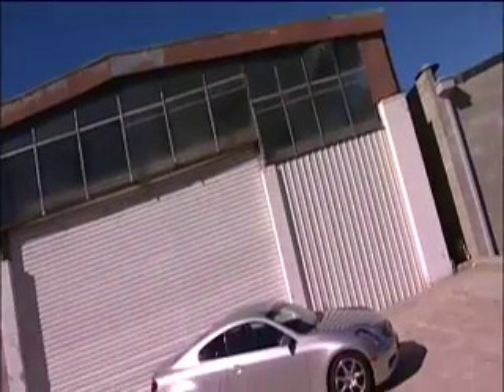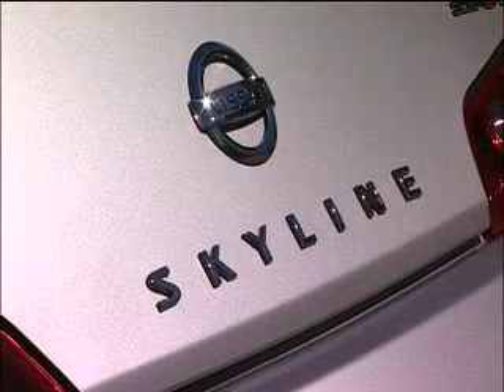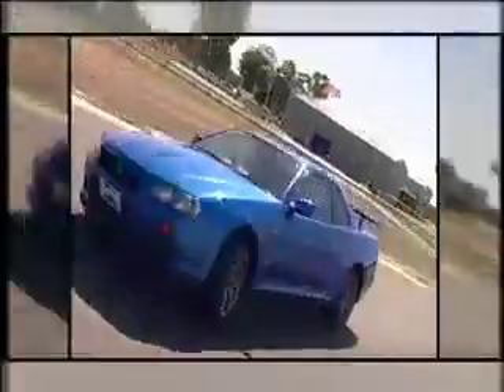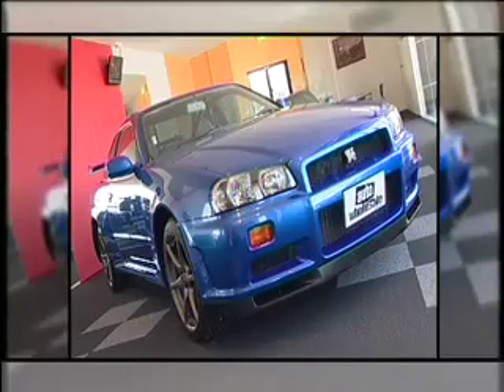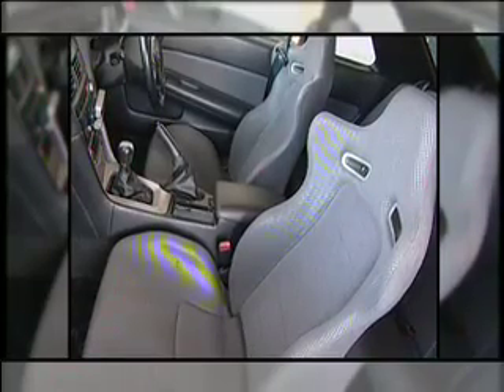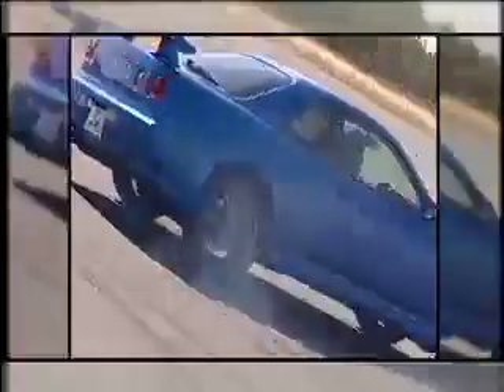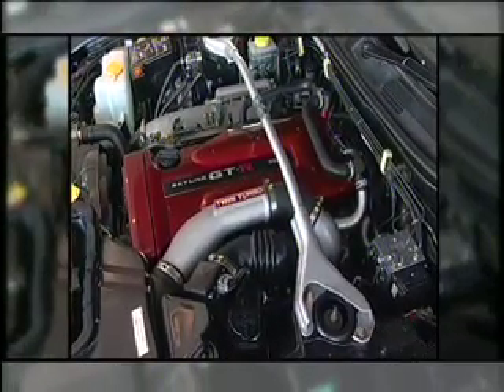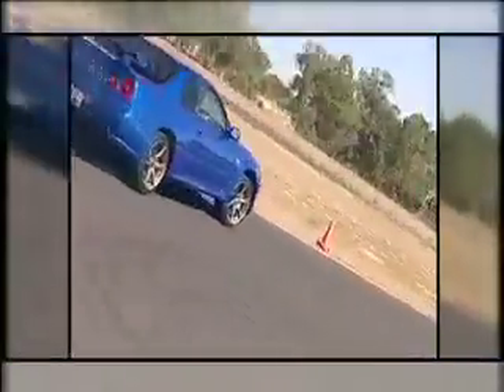Nissan Skyline R34 GT-R Drivetime TV Review